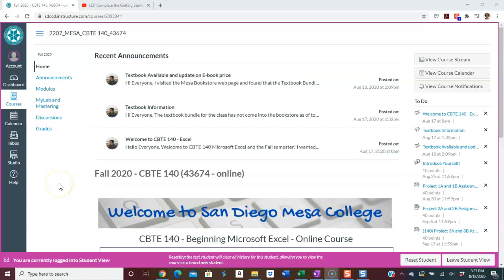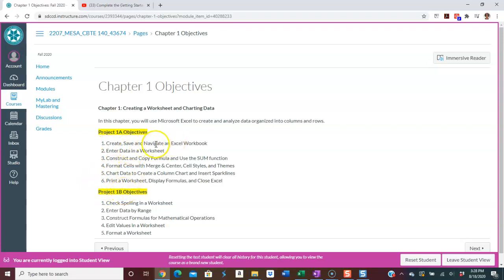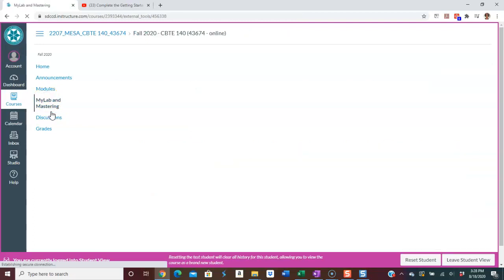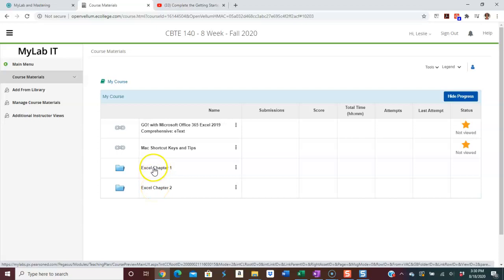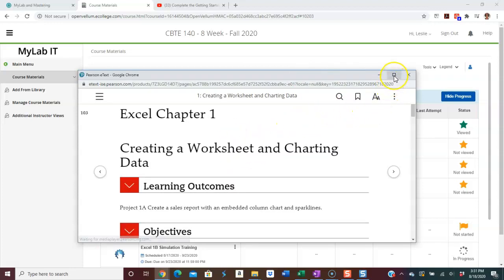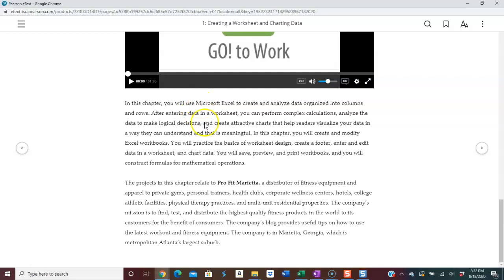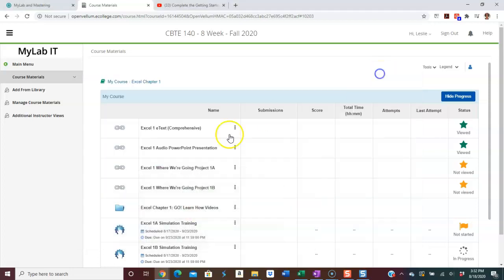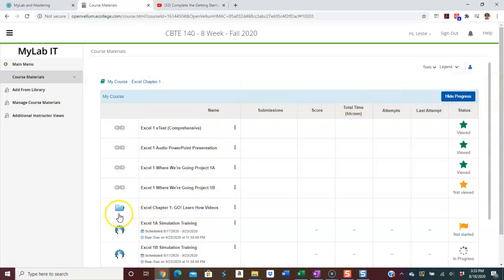Find the E-book & Review Resources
In this video I show you where to find the complete E-book in MyLab IT. I also review the PowerPoint and Video Resources available for each chapter. (Part 2 of Getting Started)